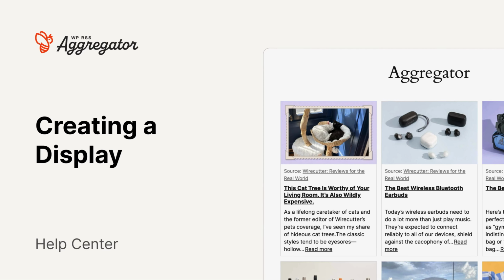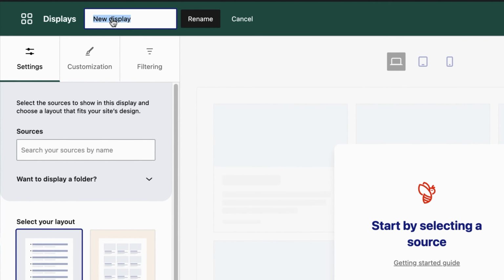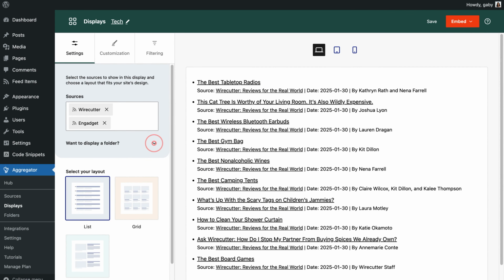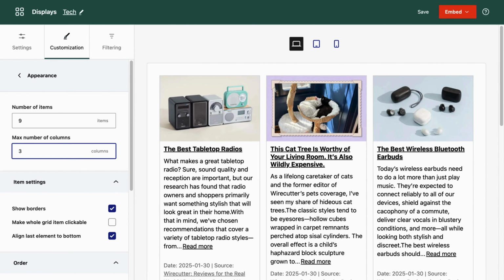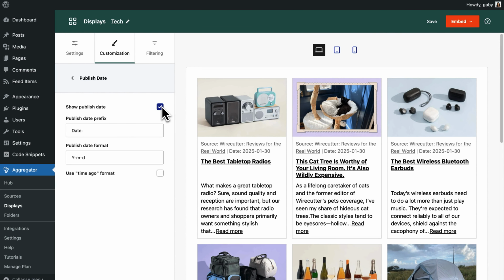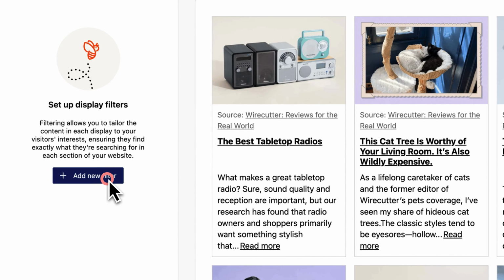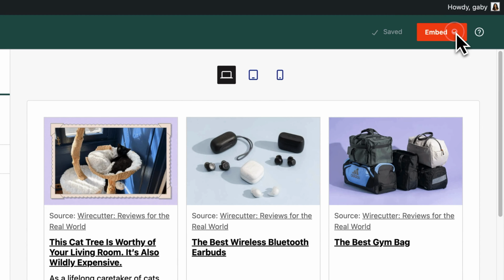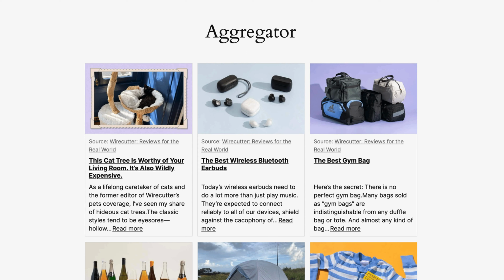Creating a Display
Learn how to create and embed displays to effectively curate and showcase content in visually appealing layouts. Follow our detailed step-by-step guide to set up your display, select sources, choose layouts, and customize settings.

View the full article in our help center for more details

Still have questions? Contact our support team